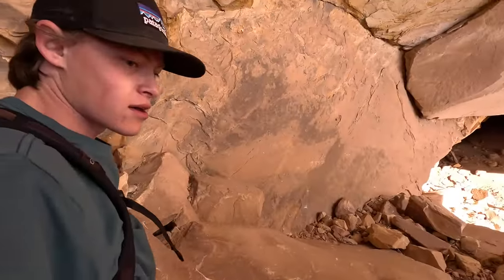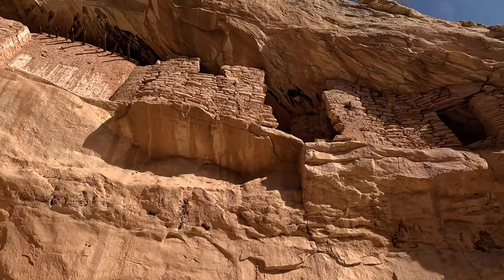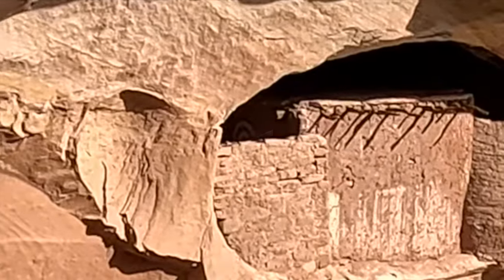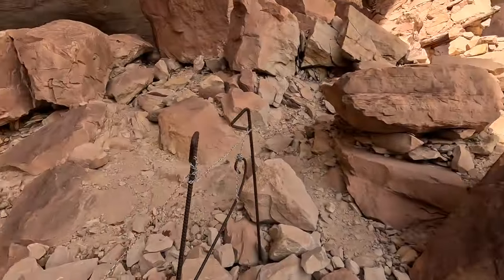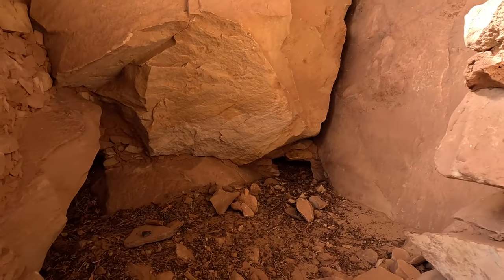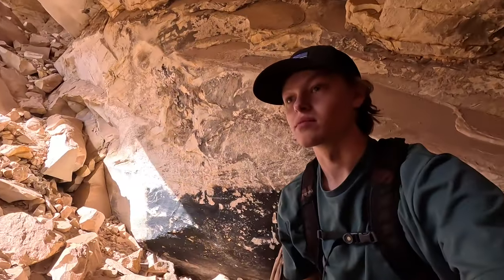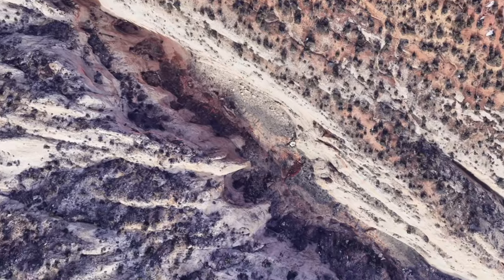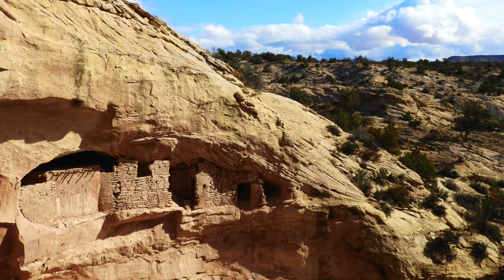I Found a Hidden Network of Ancient Ruins using Google Earth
I found this canyon and its ancient ruins using google earth, when the imagery actually showed me inside these alcoves. I went to go check it out, and was amazed by all the ancient history at this place.
Remember to always respect these ancient ruins!